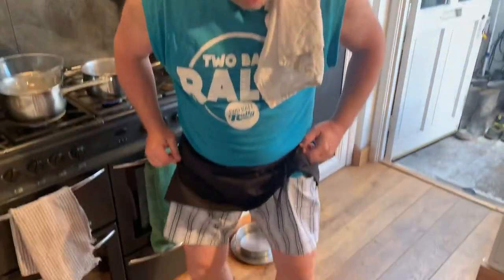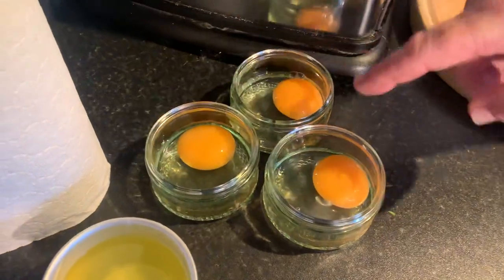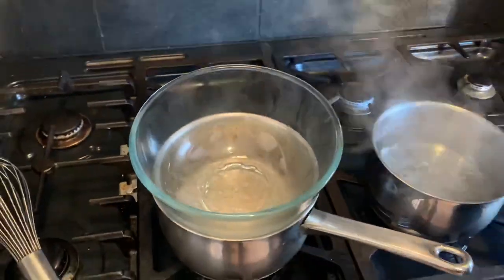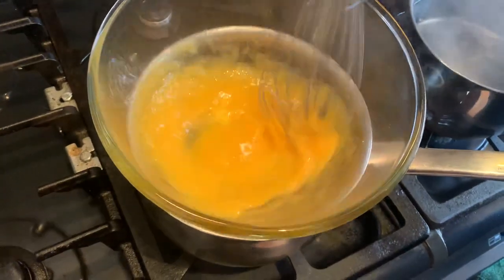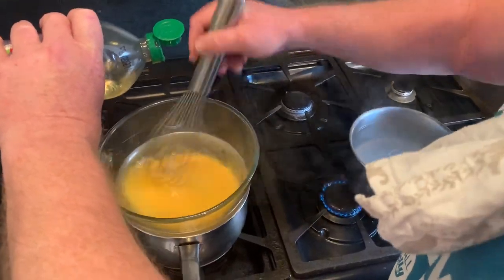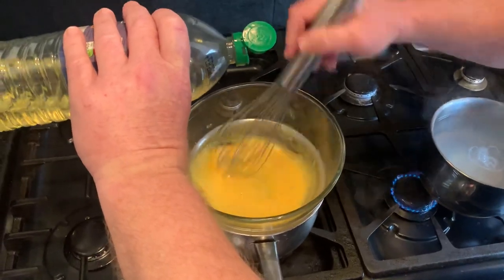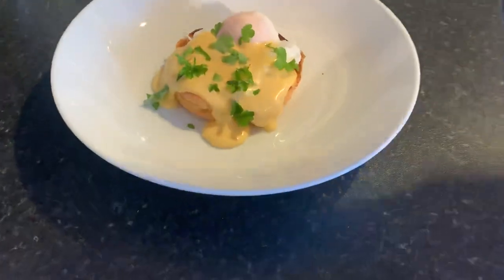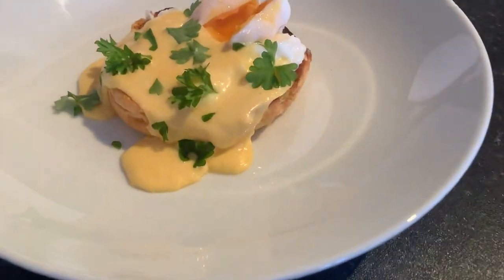Eggs Benedictish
The Short Cooks take on a classic brunch dish! Short Out From The Short Cook! Stay Safe and enjoy.